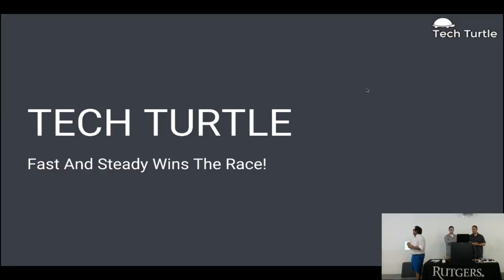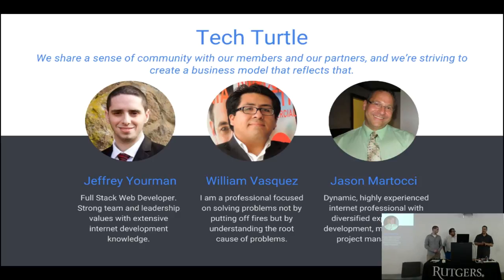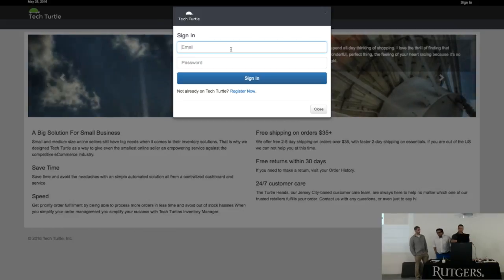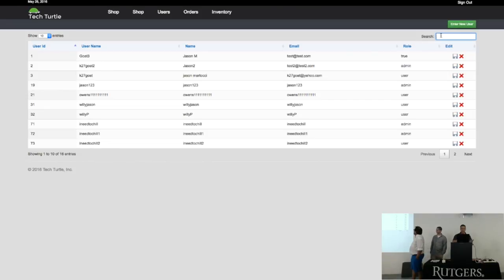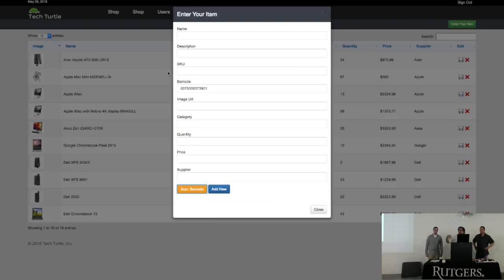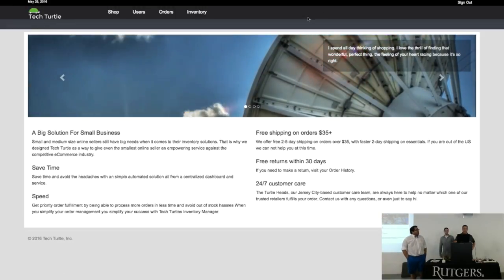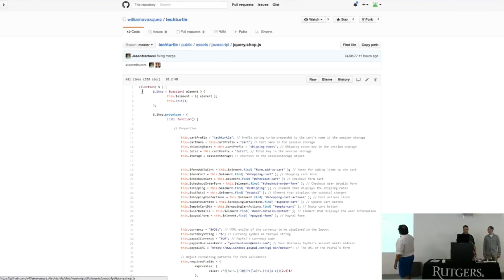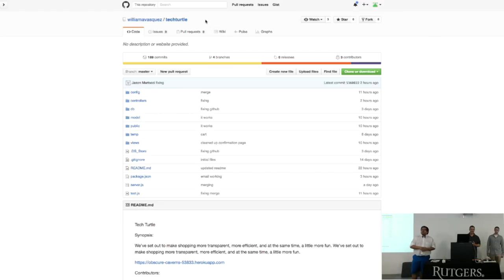Tech Turtle Ecommerce Platform | Rutgers Coding Bootcamp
Team Members: Jason Martocci, William Vasquez, Jeffrey Yourman

Rutgers Coding Bootcamp 2016